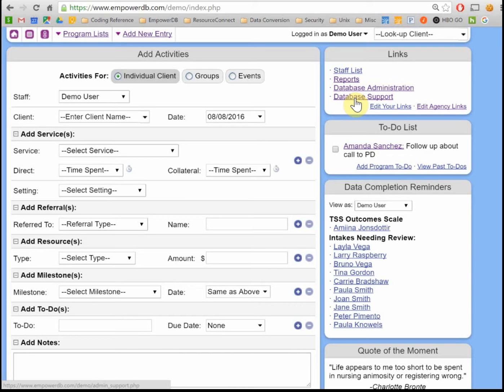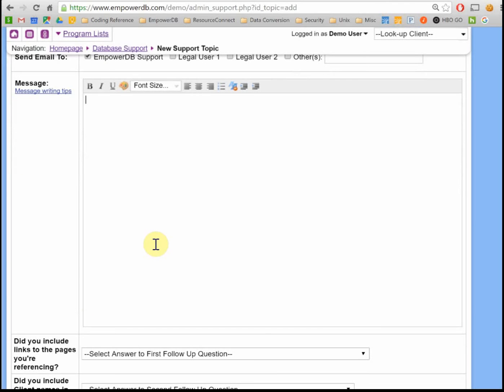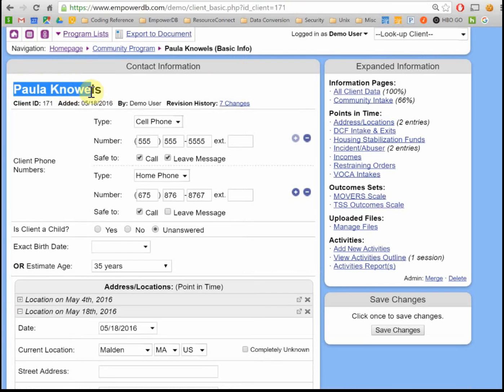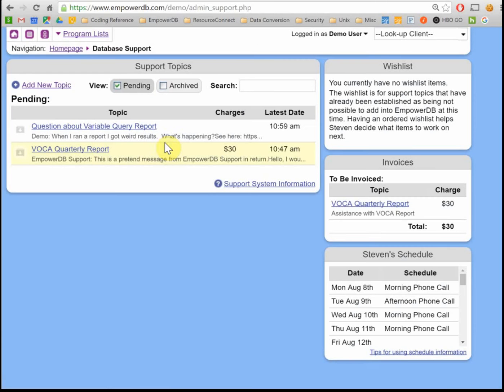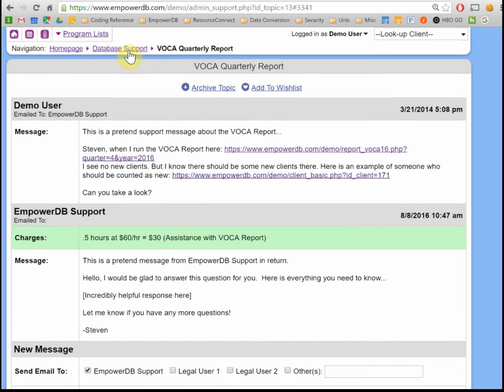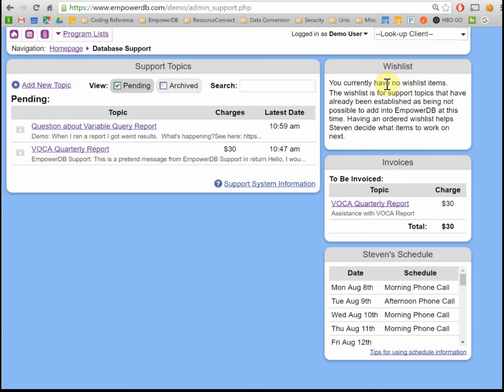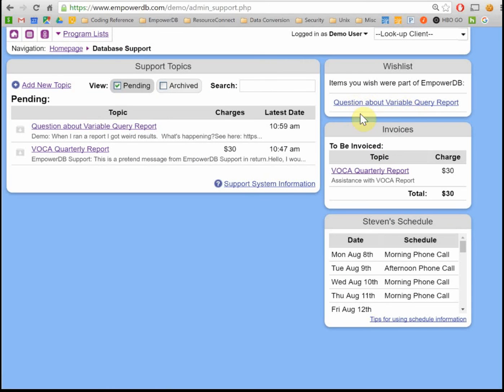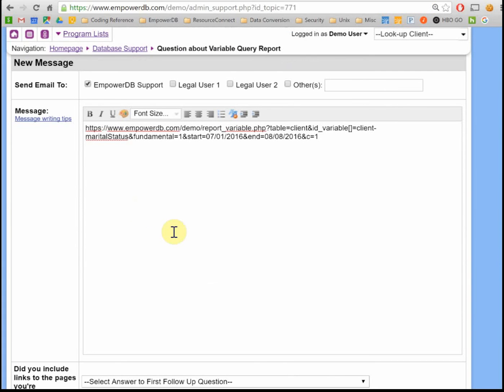Database Support System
How to use the Support System in EmpowerDB